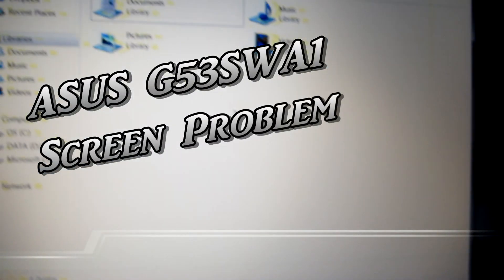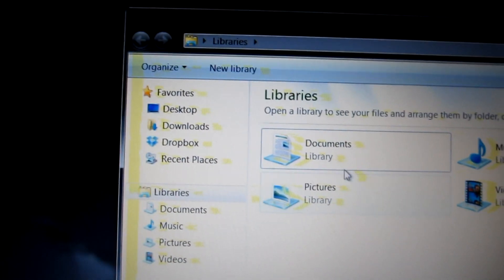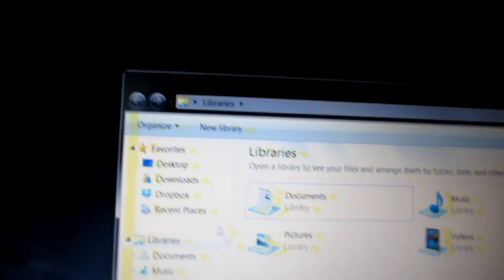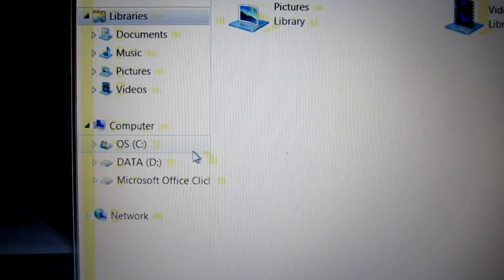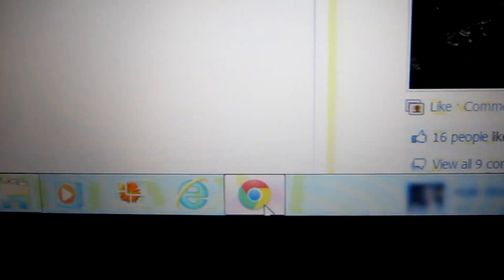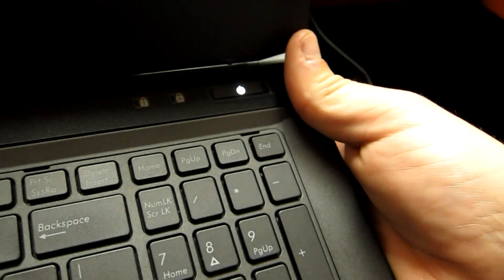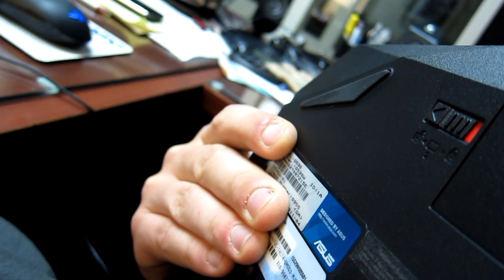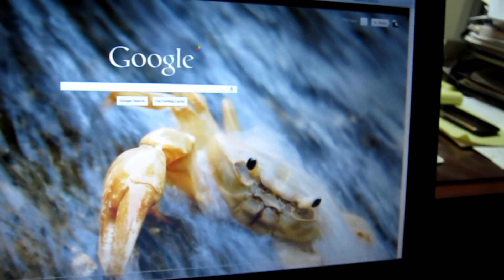Asus G53- LCD Screen Problem: Yellow Artifacts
This video was created to document and hopefully help diagnose the problem I have and have read others have had too.